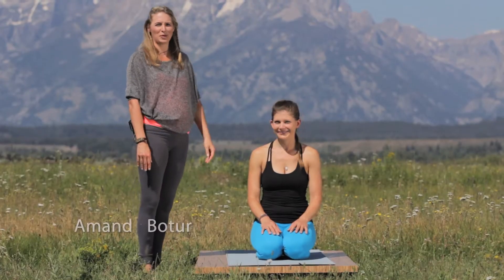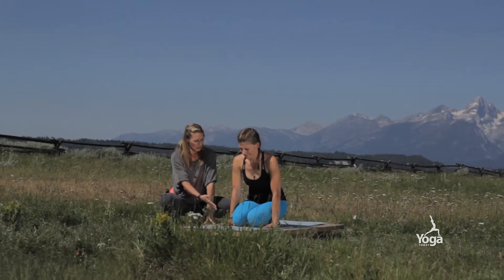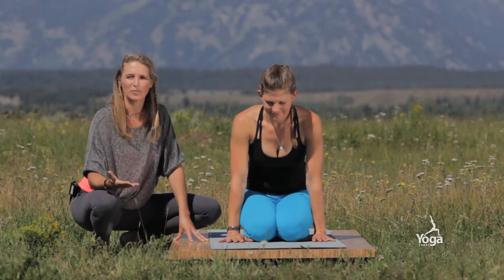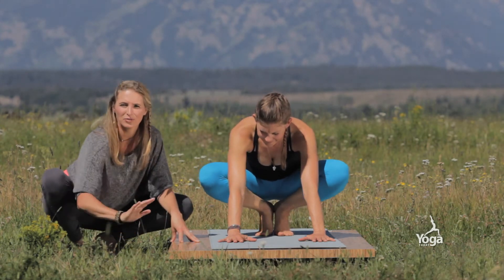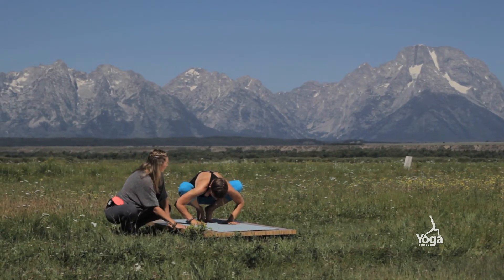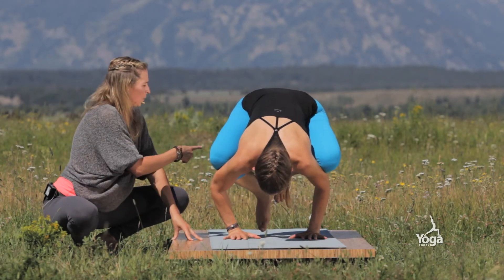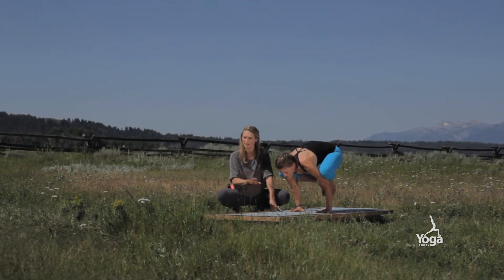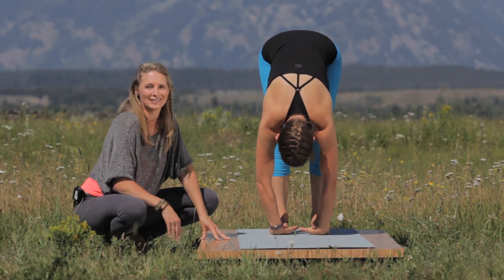How To Crow Pose or Kakasana with Amanda Botur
Crow pose is an intermediate arm balance that is similar to crane pose, but with bent elbows. It activates the core, back, and shoulders and can help improve focus and concentration.

Begin on your knees and bring your hands to the mat. Place your hands shoulder-width apart alongside the knees. Point your fingertips toward the front of the mat.

Draw the belly button back towards the spine and activate the core.

Press into the hands and come onto your toes. Externally rotate the legs at the hips, so the knees are spread wide. Reach the hands forward in the between the legs toward the front of the mat and spread the fingers wide. Soften the heart down and soften the inner thighs back.

Start to draw the hands back along the mat and press your triceps into the front of the shins. The upper arms will create a ledge for the lower legs.

Draw the belly back and in and start to come up onto the tips of your toes. Take one foot off the mat and hover. Continue to activate the core so the hips stay lifted.

Lift the other foot off the mat to meet the other. Squeeze the inner edges of the feet together.

Press the knees into the arms, and draw the inner thighs into the midline. Expand your back and draw the heels in toward your inner thighs.

Keep your gaze toward the front edge of the mat, and keep your collarbones broad.

Props & Modifications:
Place a blanket under the face for safety. Step up on to a block to practice getting knees on to the backs of the arm and lifting up through the core.

For more on this topic or to watch all of our hundreds of fabulous Yoga Classes, uninterrupted and pop up free,